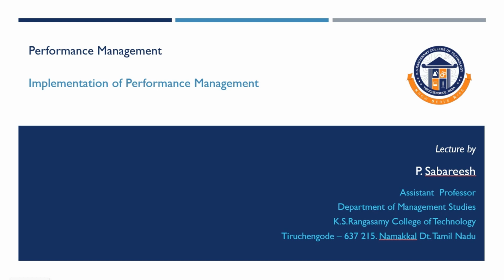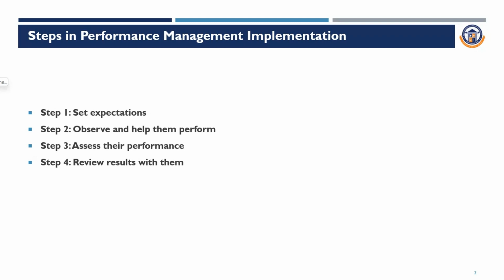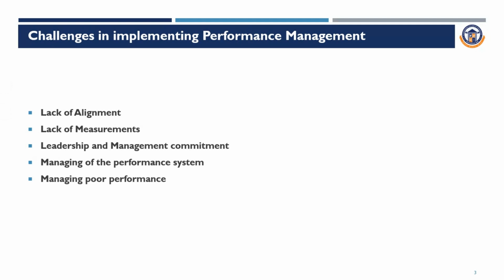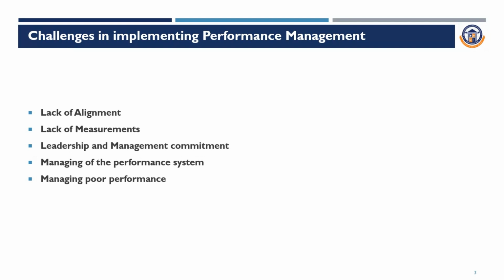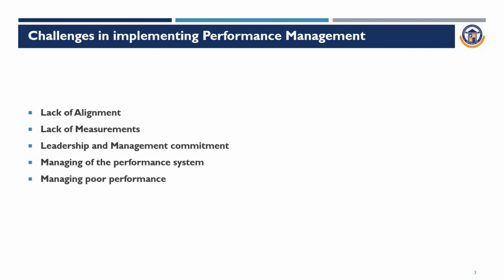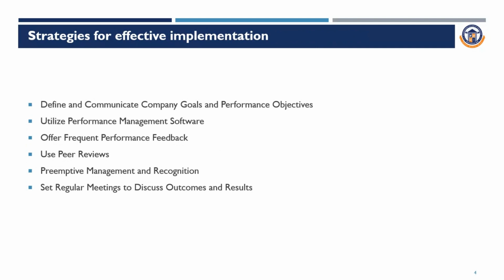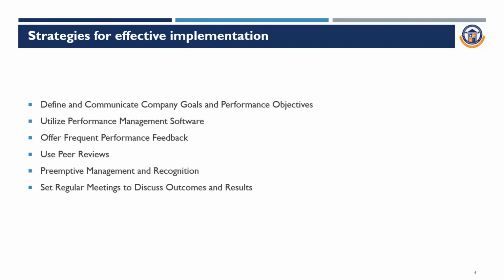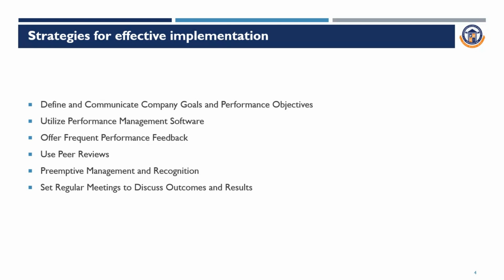Implementation of Performance Management